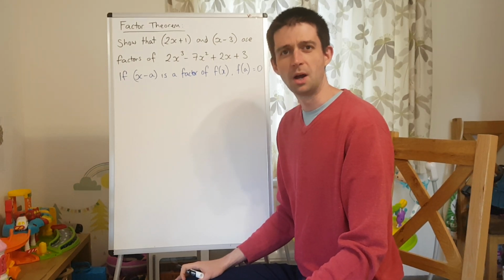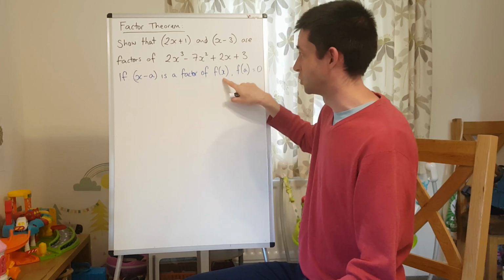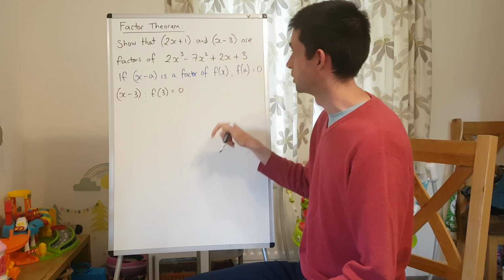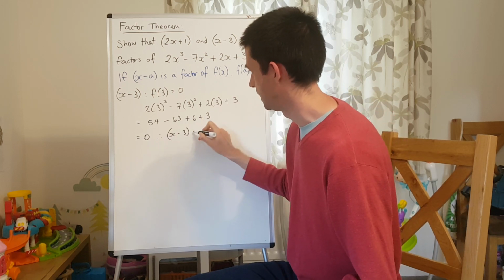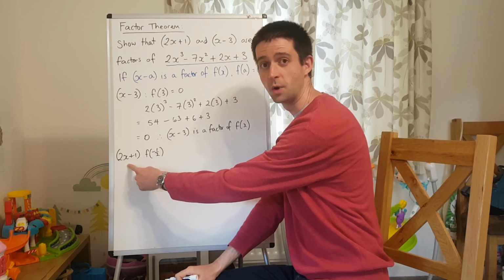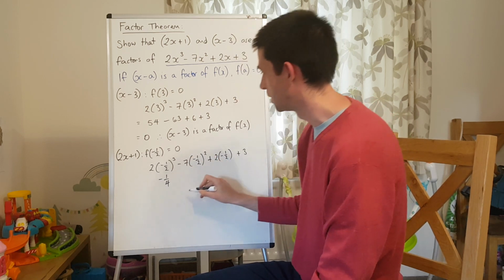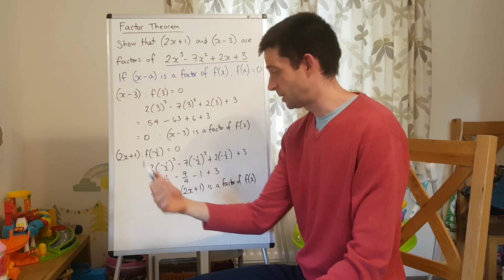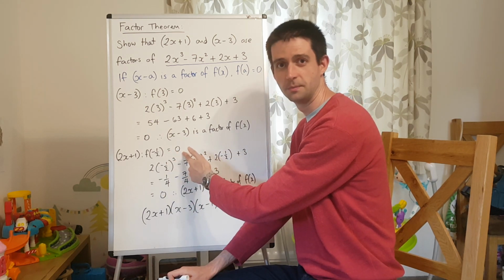How to use the factor theorem to show that a linear term is a factor of a polynomial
In this video, I introduce the factor theorem and explain how to show that a linear term is a factor of a polynomial.